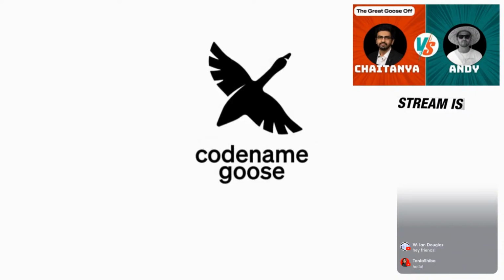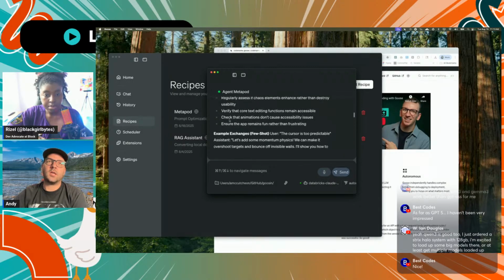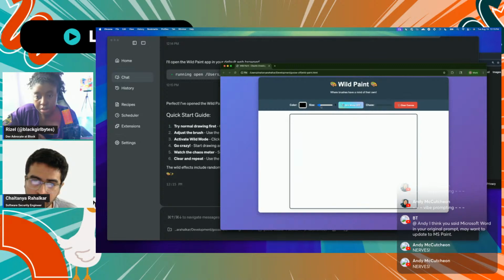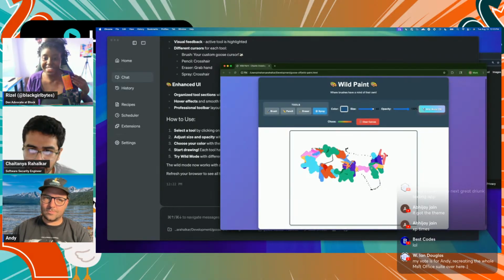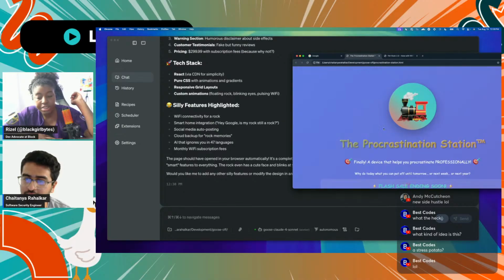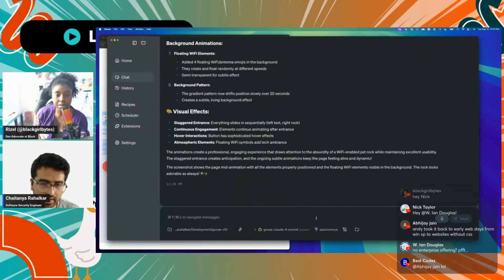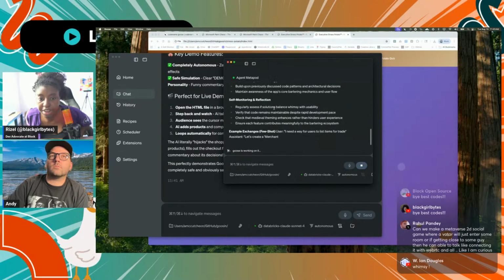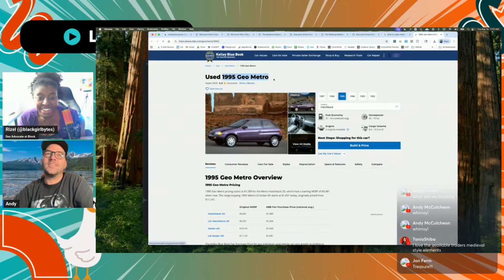The Great Goose Off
It’s really Goose vs. Goose!

Andy and Chaitanya go head-to-head in The Great Goose-Off! 🥊

They’ll have the same task, the same time limit, but different prompts, different MCP servers, and different strategies. Join us to see who can guide Goose to the best build.

📅 August 19 at 10 AM PT / 1 PM ET